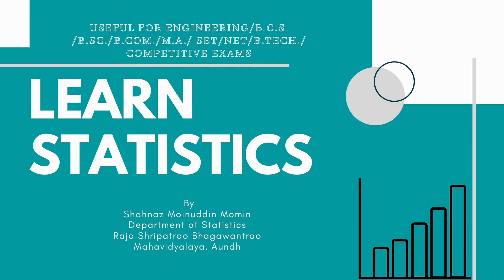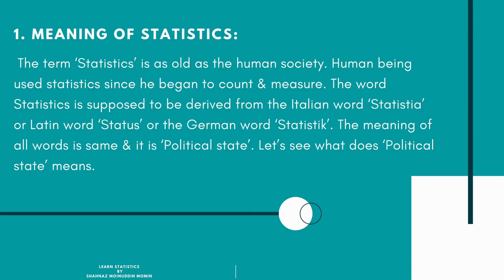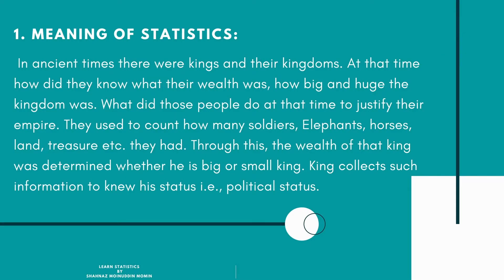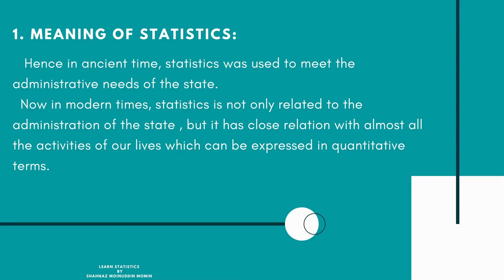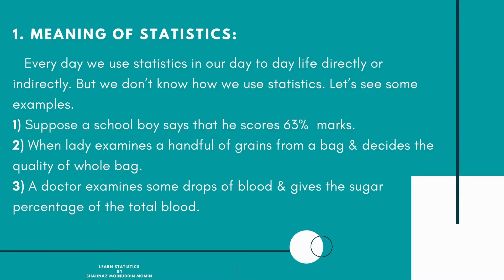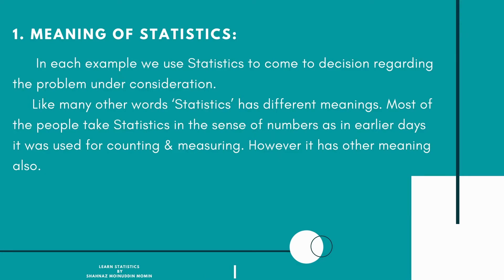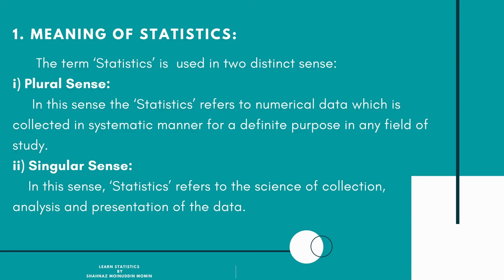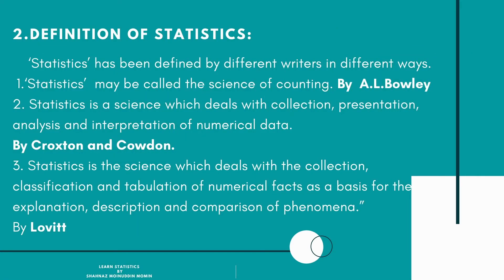Meaning of Statistics/Definition of Statistics/Statistics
Meaning of Statistics/Definition of Statistics/Statistics/CBSE/Engineering/B.C.S. /B.Sc./B.com./M.A./SET/NET /B.Tech/ Competitive Exams/9th class/10th class/ 11th class/12th class/JEE advanced/JEE mains/NEET/CET/GATE/Biostatistics/medical/pharmacy
Hi
1. Meaning  of Statistics
2. Definition of Statistics

shahnaz momin english how to#statistics#CBSE#Engineering#B.C.S. B.Sc.B.com.M.A.SET NET B.Tech# Competitive Exams#9th class#10th class# 11th class#12th class#JEE#NEET#CET#GATE#Biostatistics#medical#pharmacy#Meaning of Statistics#Definition of Statistics#Statistics#CBSE#Engineering#B.C.S. .Sc./B.com./M.A./SET/NET /B.Tech/ Competitive Exams/9th class/10th class/ 11th class/12th class/JEE advanced/JEE mains/NEET/CET/GATE/Biostatistics/medical/pharmacy

If you have any doubt regarding the statistical concept then write in the comment. I will try to solve to it at my level best.

In this channel we will learn Statistical concepts in simple and more easy way.
This channel has been created for the students to explain the concepts of mathematical and statistical terms and help them to gain confidence in the related subjects.